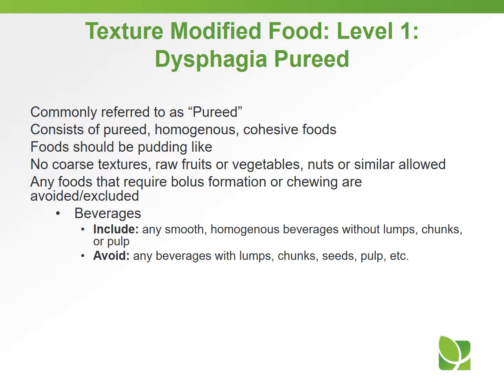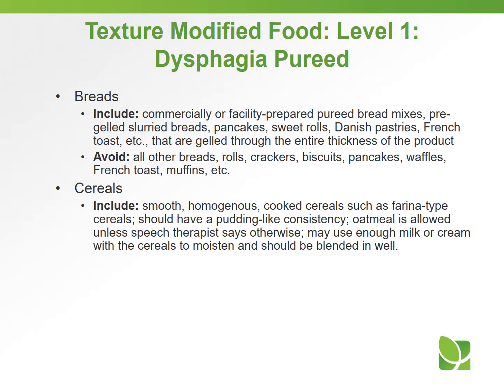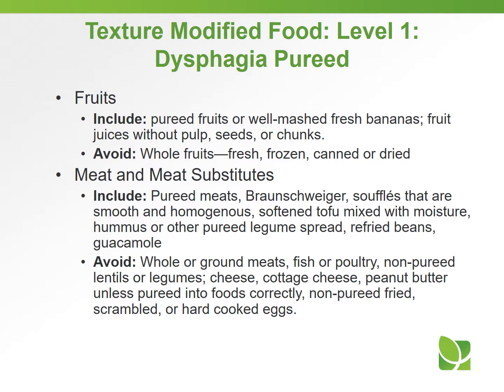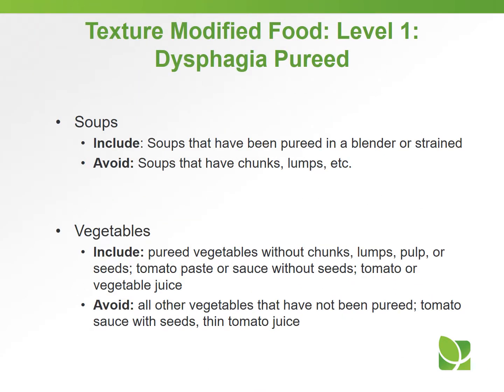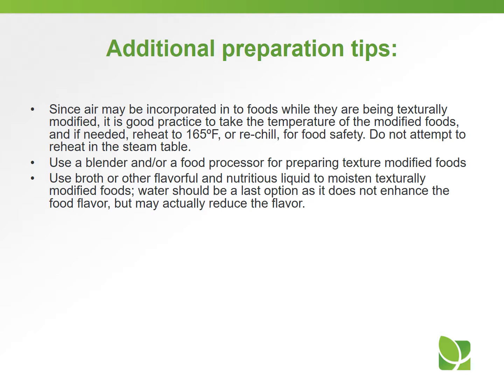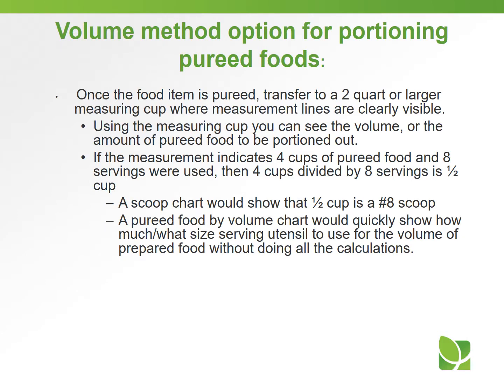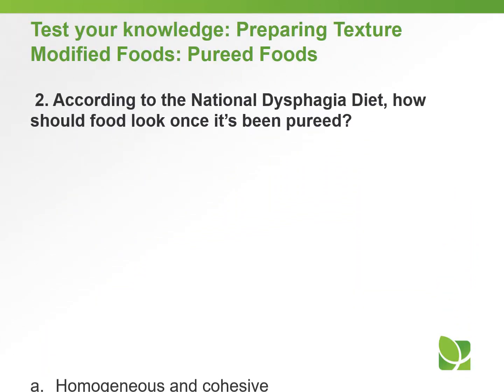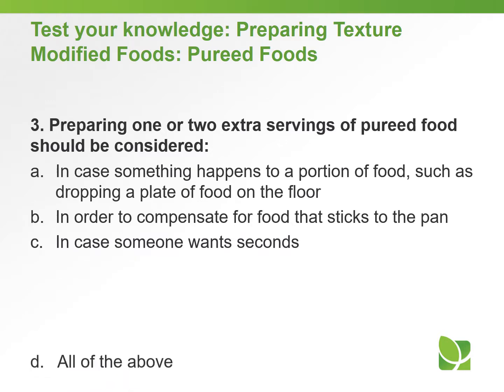Preparing Texture Modified Foods Pureed Foods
Understand the purpose of texture modified foods: Pureed.
Be aware of foods to include and to avoid on a pureed diet and
know different tips to prepare quality pureed foods